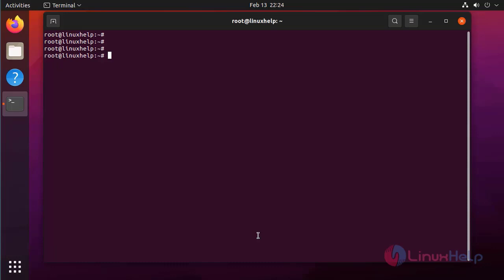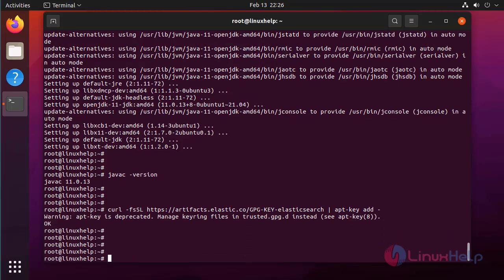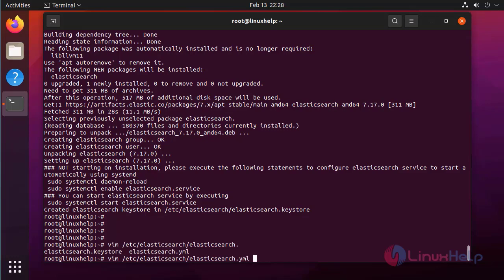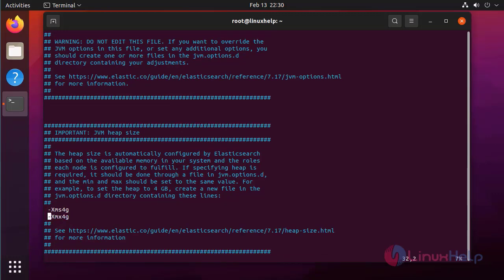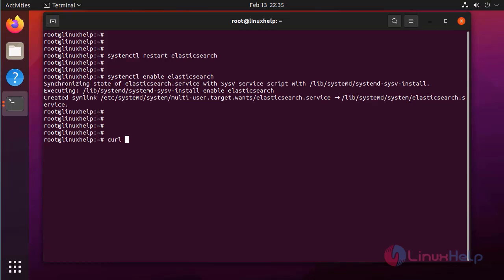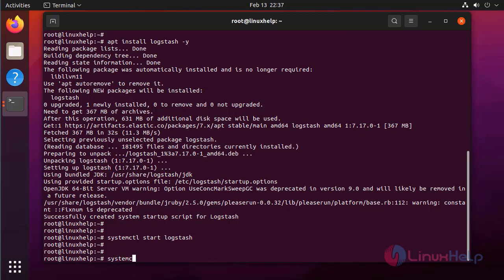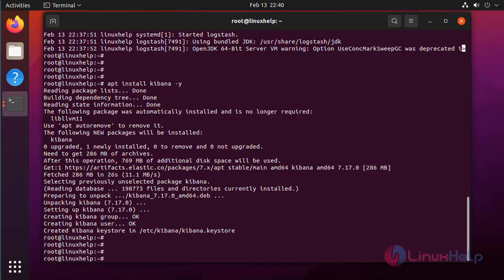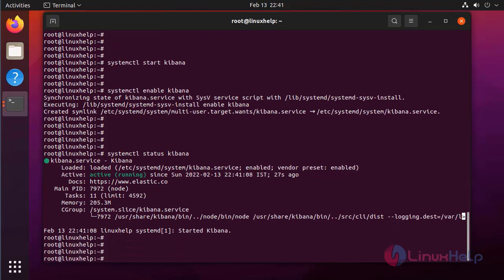How to Install and Configure ELK Stack on Ubuntu 21.04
Elasticsearch is an open-source full-text search and analytics platform. This search engine has rapidly become the most popular, being used for log analytics, full-text search, security intelligence, business intelligence, and operational intelligence.